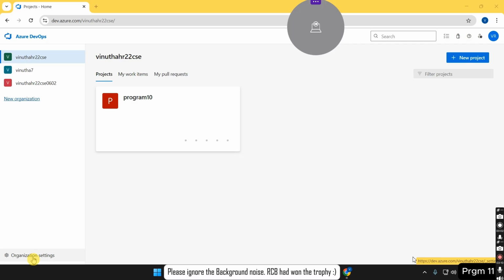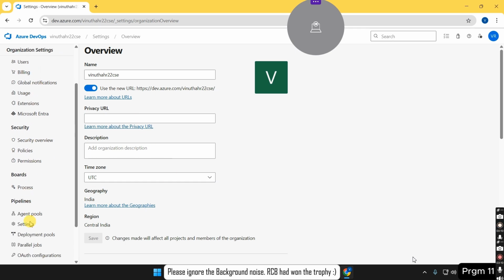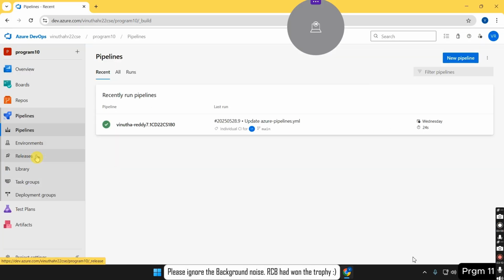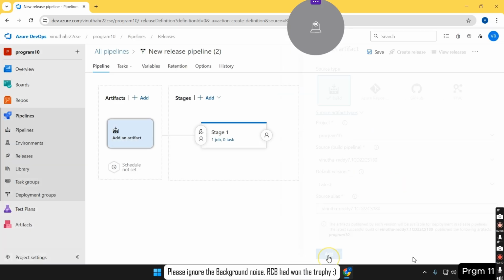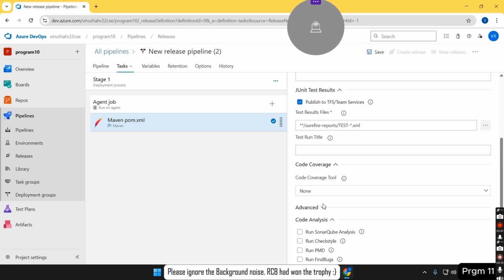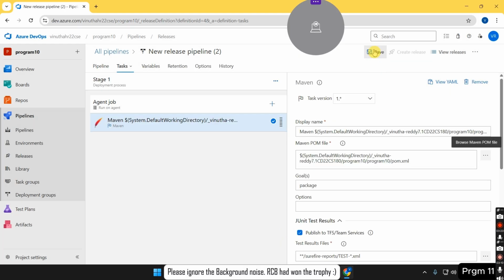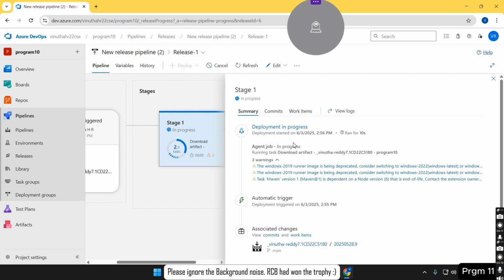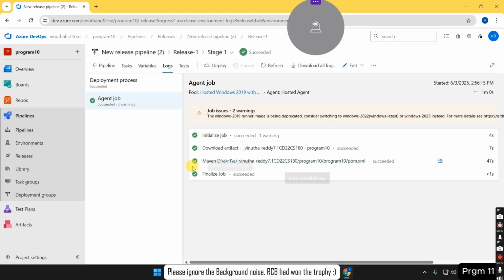DevOps Lab Program 11 | VTU CSE 6th Sem (2022 Scheme) | BCSL657D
Welcome to Program 11 of the DevOps Lab (BCSL657D) for VTU CSE – 6th Semester (2022 Scheme).

📌 Program 11 Objective:
"Deploying Applications to Azure App Services, Managing Secrets and Configuration with Azure Key Vault, Hands-On: Continuous Deployment with Azure Pipelines."

⚠️ Note: Account and Azure setup parts are skipped. Make sure your Azure DevOps and App Services are ready before following the steps.

📚 Course Code: BCSL657D
🧑‍🎓 Branch: CSE – 6th Semester
📖 Scheme: VTU 2022